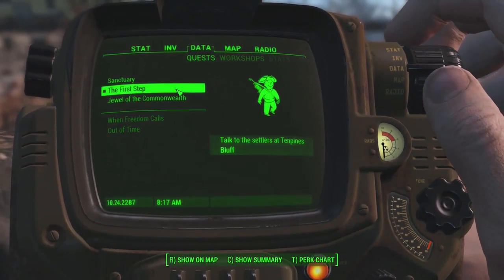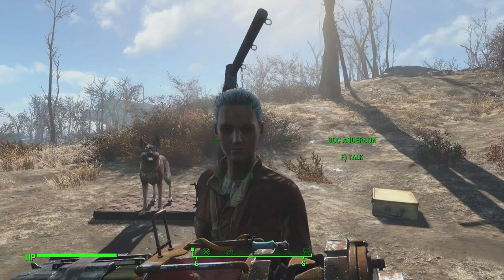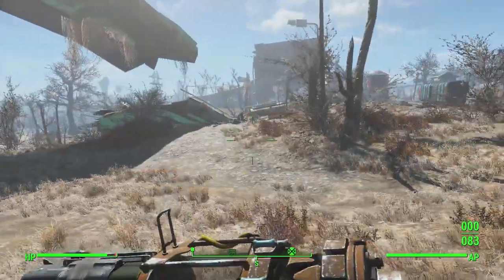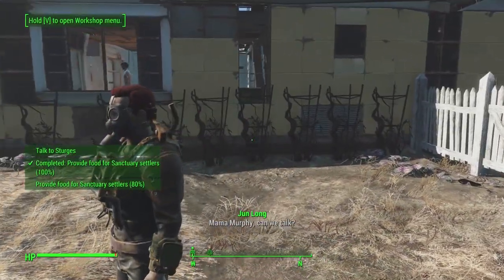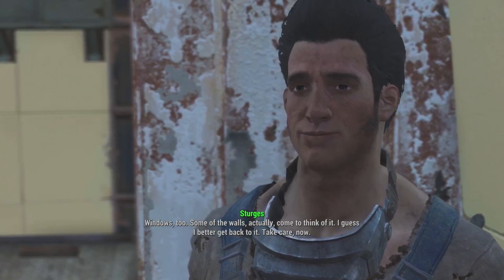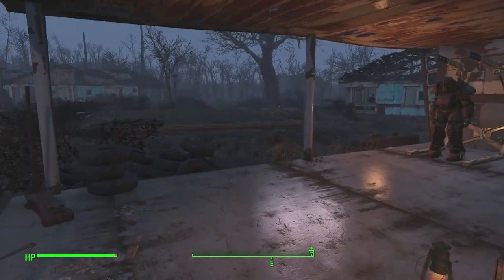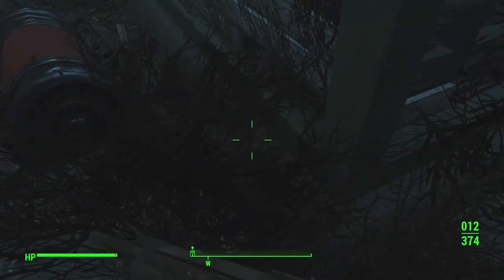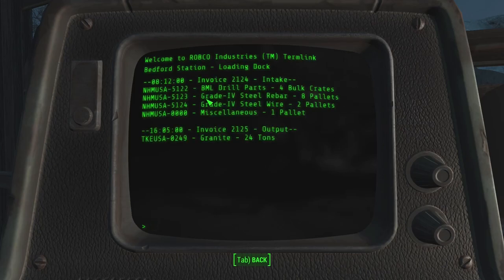Let's Play Fallout 4 - PC 60FPS Gameplay - Part 5: Settlement Food Supplies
Let's Play Fallout 4! In this PC Gameplay of Fallout 4 we will be diving into Bethesda's new Fallout game, Fallout 4.

Fallout 4 is an open world action role-playing video game developed by Bethesda Game Studios and published by Bethesda Softworks. The game is the fifth major installment in the Fallout series, and was released worldwide on November 10, 2015 for Microsoft Windows, PlayStation 4, and Xbox One.

Fallout 4 Info:

Fallout 4‍ '​s gameplay is similar to that of Fallout 3 and Fallout: New Vegas, the previous two main entries in the series. Returning features include a camera that can switch from first person to third person view and the ability to roam anywhere on the map. Fallout 4 is supposed to feature more appealing gameplay, a layered armor system, base-building, a dynamic dialogue system featuring 111,000 lines of dialogue,[2] an in-depth crafting system which implements every lootable object in the game, and much more. Enemies such as mole rats, raiders, super-mutants, deathclaws, and feral ghouls return in Fallout 4, along with the companion Dogmeat, who is incapable of dying.

200 years after a nuclear war, Fallout 4 is set in a post-apocalyptic Boston, in which the player character emerges from an underground bunker known as a Vault. Gameplay is similar to Fallout 3. Completing quests and acquiring experience levels up the character, allowing for new abilities. With an optional first- or third-person view, players can explore Fallout 4‍ '​s open world setting at will, allowing nonlinear gameplay. Additional party members can accompany the player, who are able to assist them in battles. Players have the ability to construct and deconstruct buildings and items, and use them to build a settlement, which can attract and be inhabited by non-playable characters.

Fallout 4 takes place 200 years after a war over resources that ended in a nuclear holocaust in 2077 – roughly the same time as the events of Fallout 3. The setting is a post-apocalyptic retro-future, covering a region that includes Boston, Massachusetts and other parts of New England known as the Commonwealth. Unlike previous titles, Fallout 4‍ '​s story begins on the day the bombs dropped: October 23, 2077. The player's character (voiced by either Brian T. Delaney or Courtenay Taylor) takes shelter in Vault 111, emerging 200 years later.